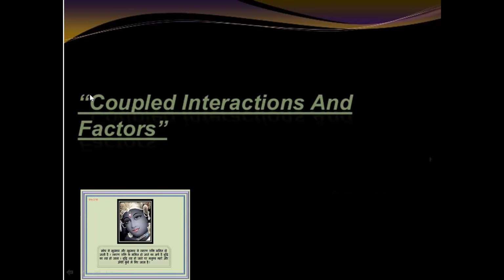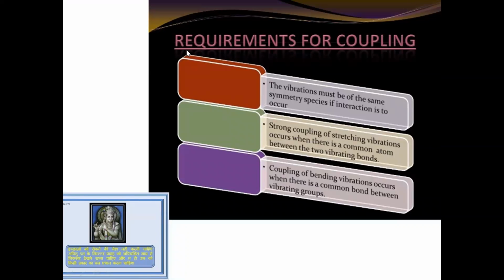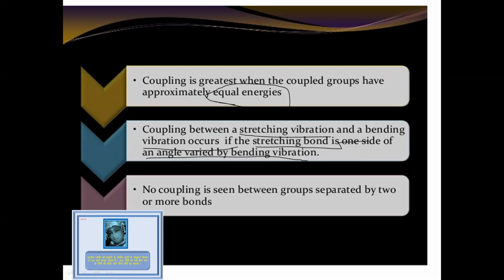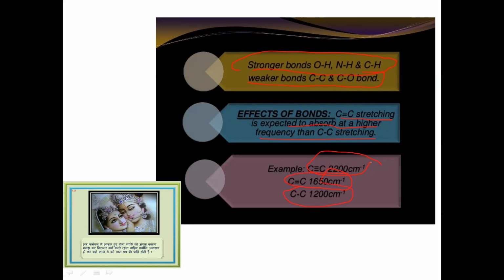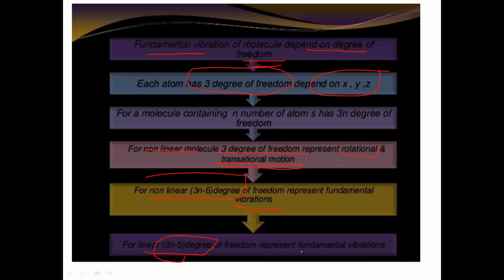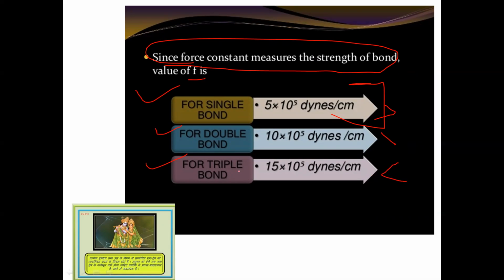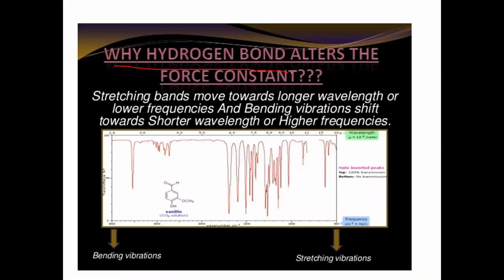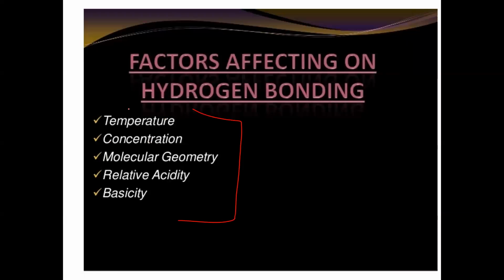L.02 IR SPECTROSCOPY II COUPLED INTERACTION II HOOKS LAW II HYDROGEN BONDING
This is the second part of IR spectroscopy which deals with the coupled interaction, Hooke's law,  hydrogen bonding, factors affecting hydrogen bonding of the technique. The links to the first two parts have been attached below.
 This video will help chemistry student of undergraduate & graduate levels.
coupled interaction#hydrogen bonding#IR spectroscopy
You can watch my first lecture of IR.